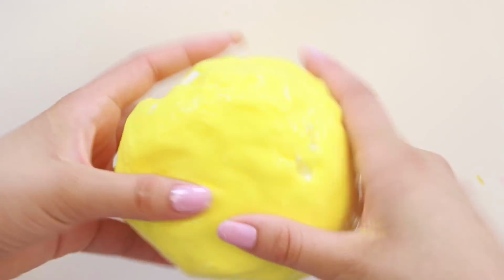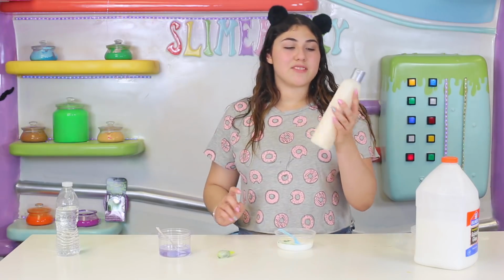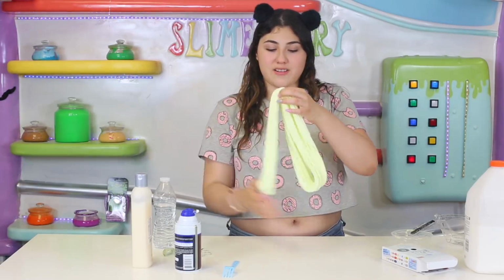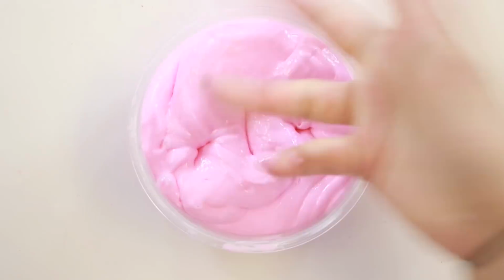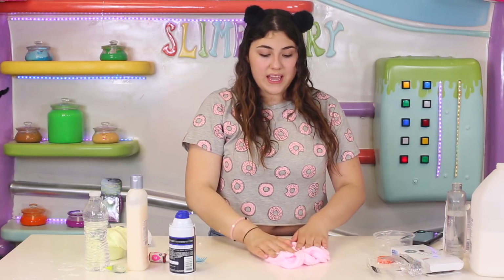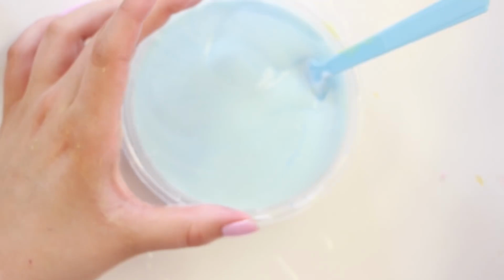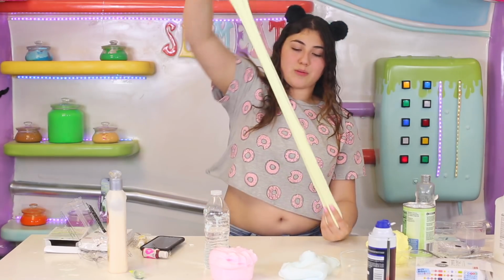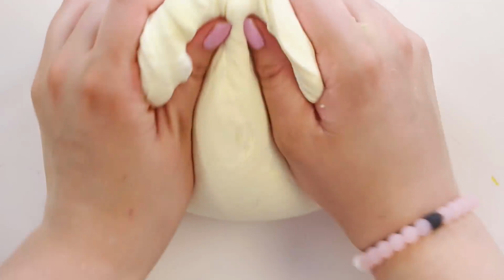BEST BUTTER SLIME RECIPE HUNT | Butter vs butterest slimes | Slimeatory #365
Mail:
Ameerah Navalua